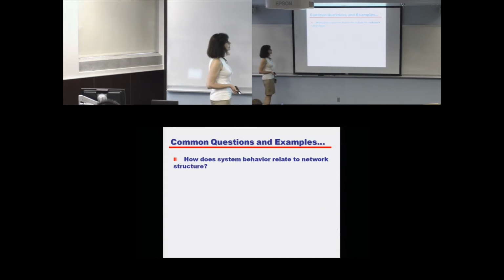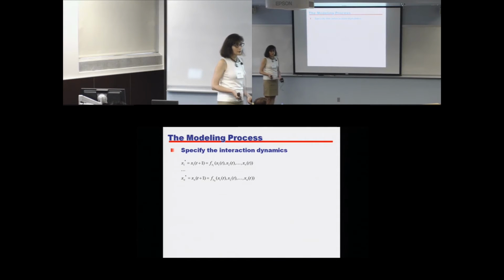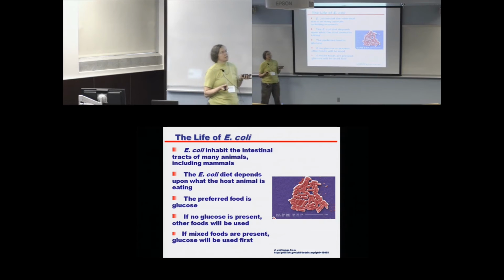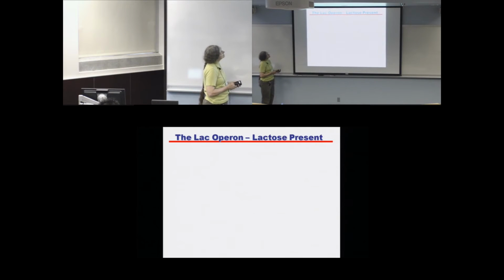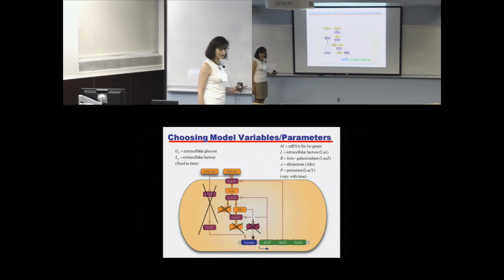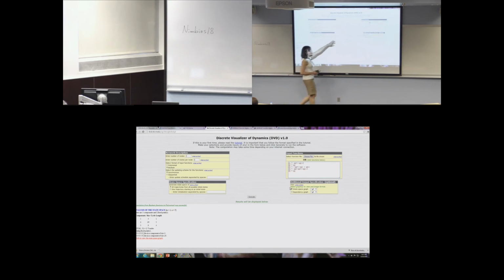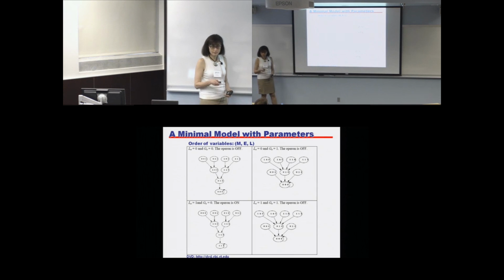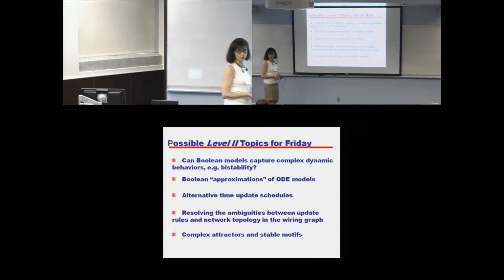Boolean network models of gene regulation and signal transduction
Raina Robeva (Sweet Briar College) gave a talk entitled "Boolean network models of gene regulation and signal transduction" at the Algebraic and Discrete Biological Models for Undergraduate Courses Tutorial held at NIMBioS June 18-20, 2014. To read more about the tutorial, click the following